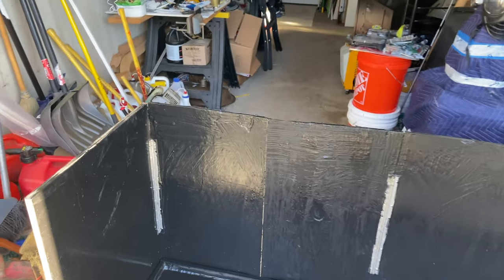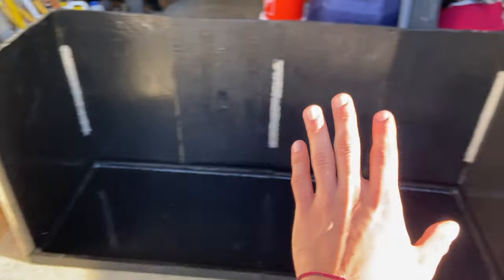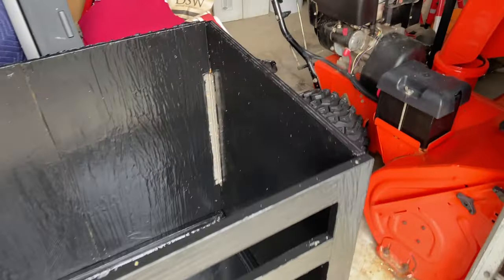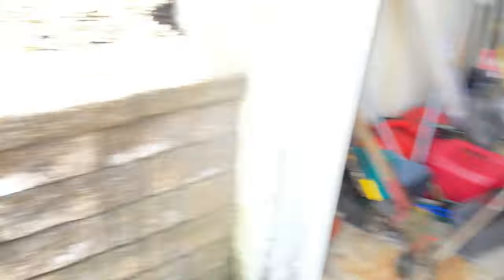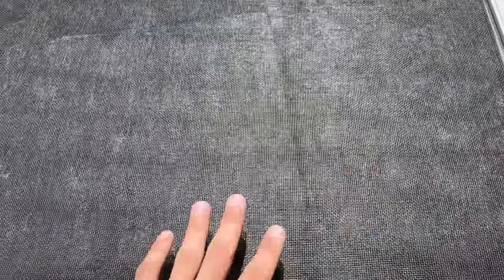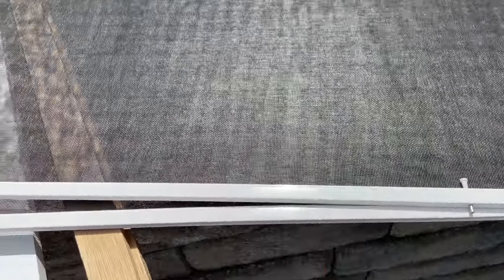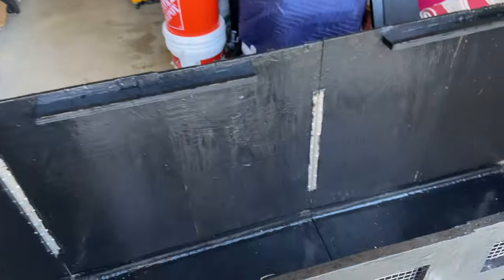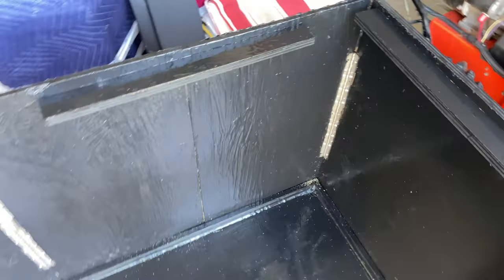DIY Foldable Monitor Enclosure!! PART 3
I have finally finished the enclosure for the recovering Varanus salvator bivittatus, Javan Two Striped Water Monitor.

DIY enclosure build crocodile monitor blue tail monitor asian water monitor argus monitor Jackie monitor large lizard Argentine tegu iguana black throat monitor white throat monitor quince monitor